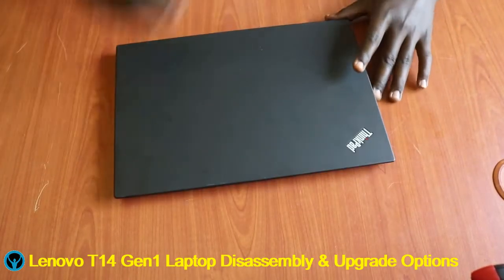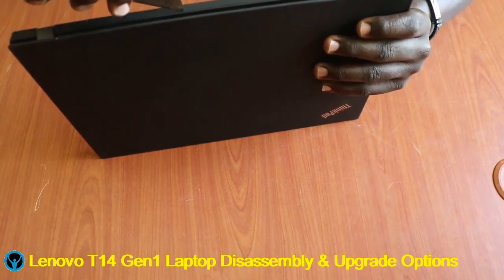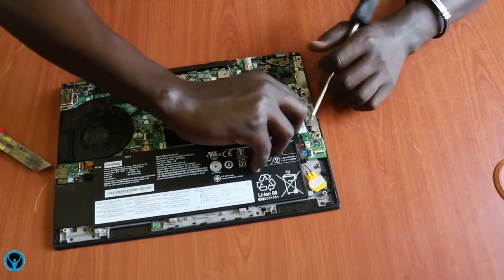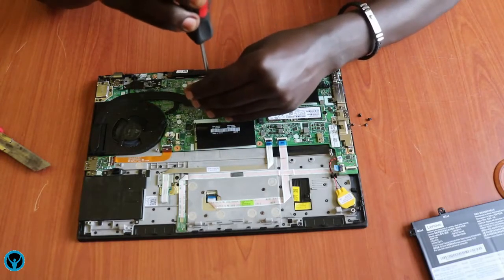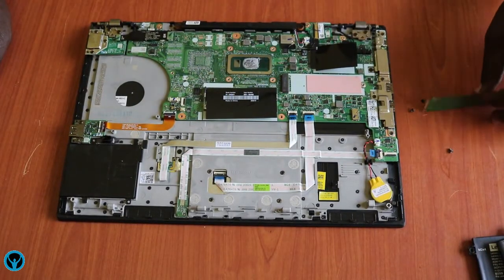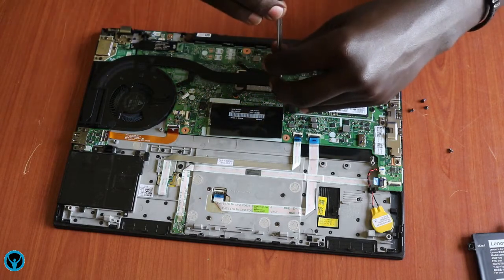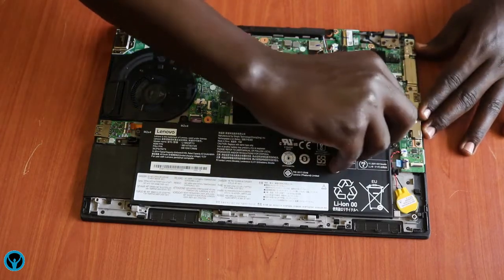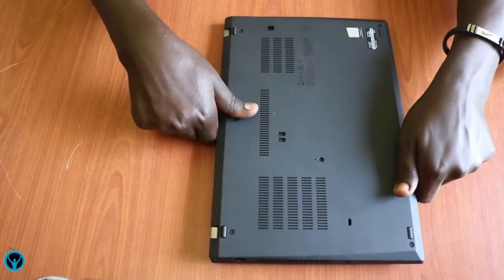Lenovo T14 Gen1 Laptop Disassembly & Upgrade Options